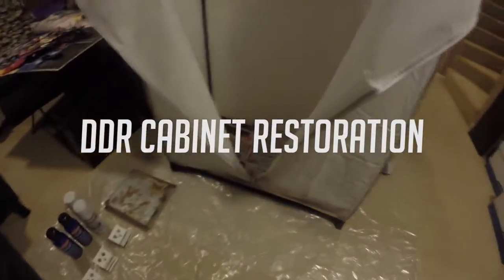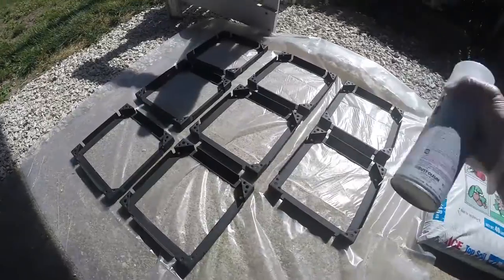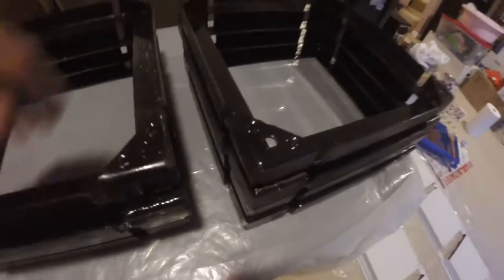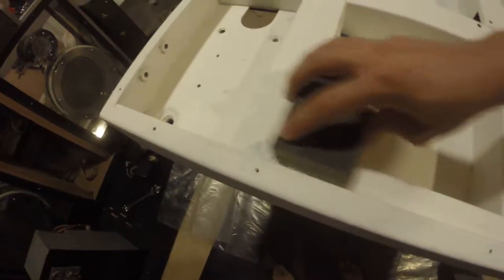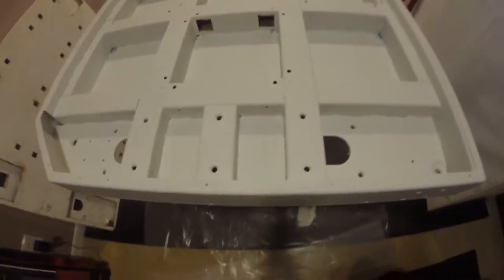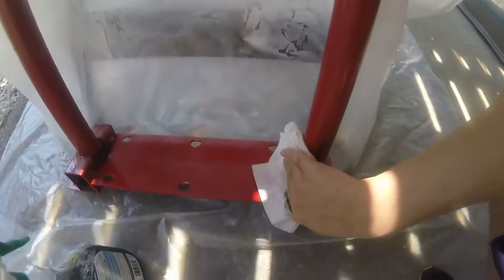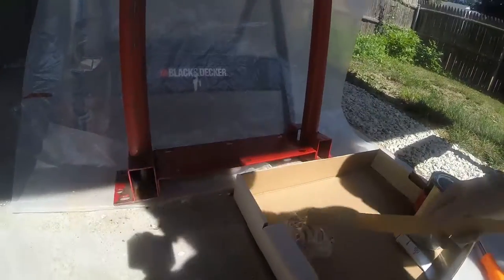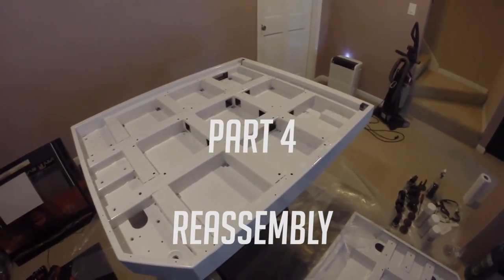DDR Cabinet Restoration Part 3 - Painting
The restoration continues with painting the L-brackets, switch frames, metal plates, the bars and the stage.

AZUpubschool - Good Night Girl (feat. KOSMO KAT)
aran - Mirai Disco
Pa's Lam System - Stand and Dance feat. Sho Ueno
RunFoxRun! - Crayola Sunrise
Porter Robinson - Flicker (fu_mou Remix)

beatmania IIDX GOLD:
Sis Bond Chit - four-leaf